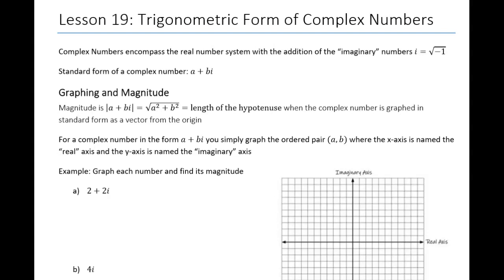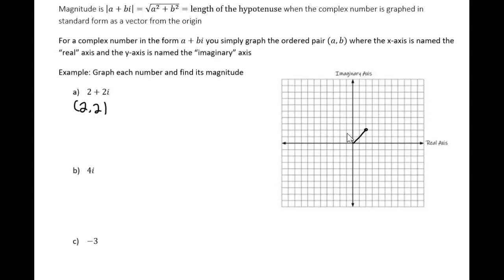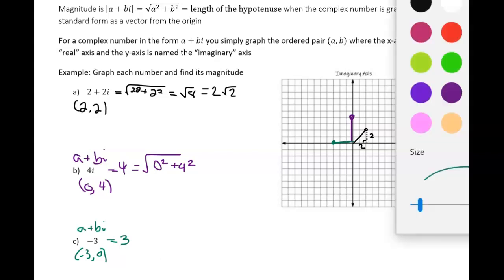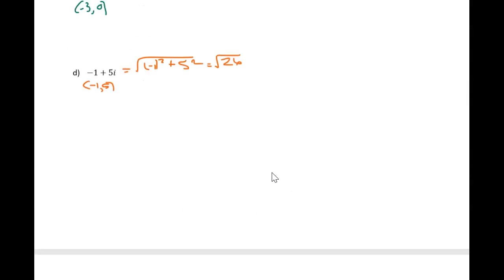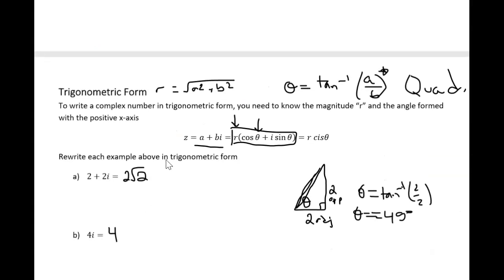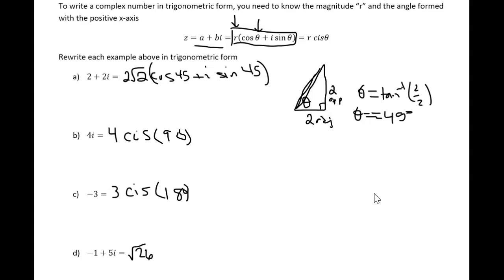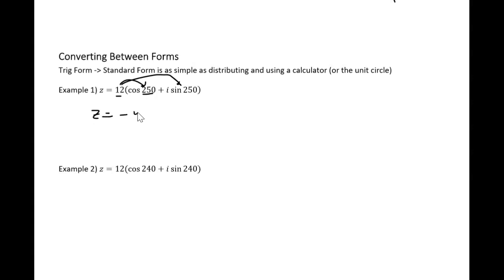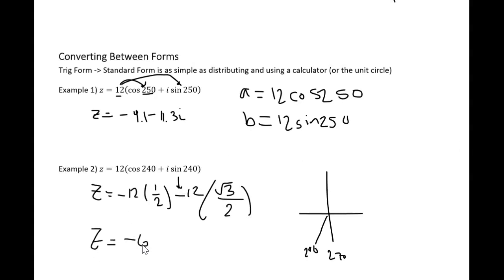MAT 182 Trigonometric Form of Complex Numbers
Trigonometry, Complex Numbers